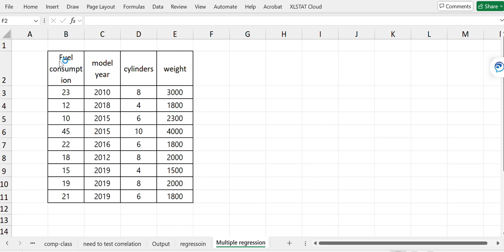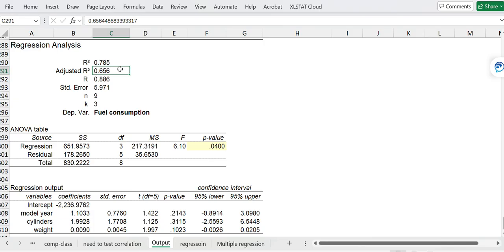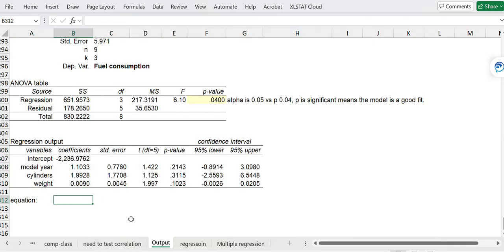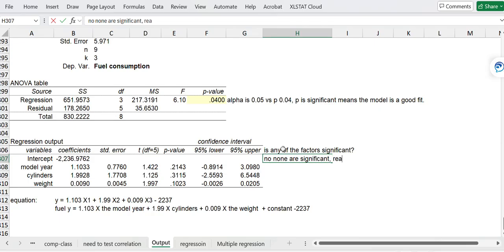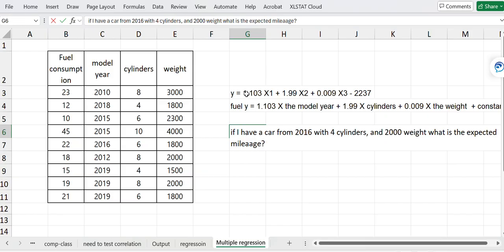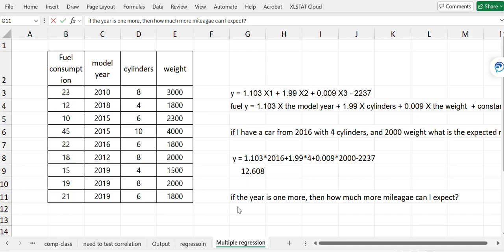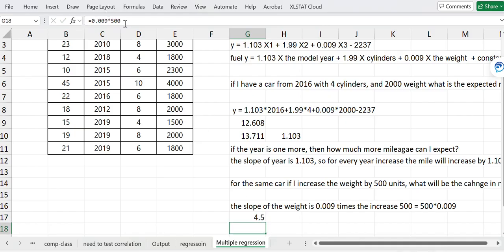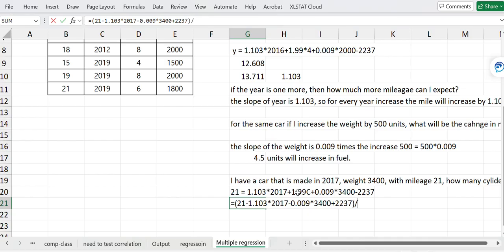multi regression explanation with questions